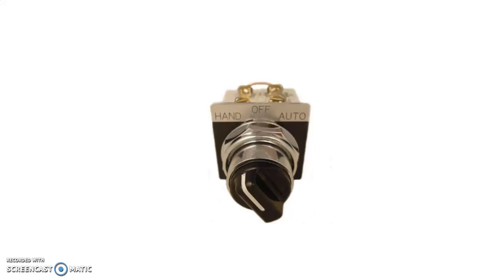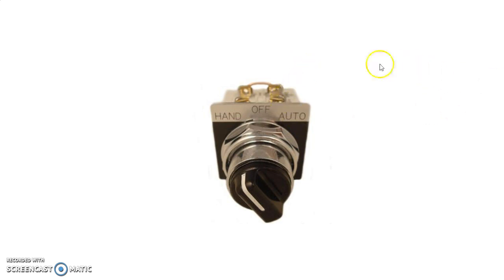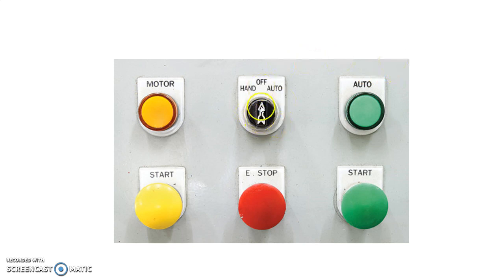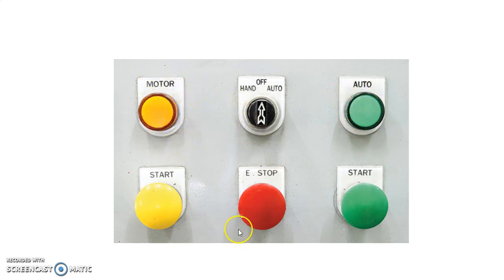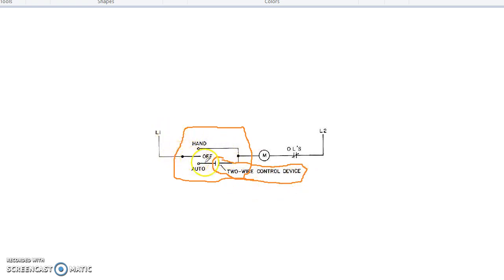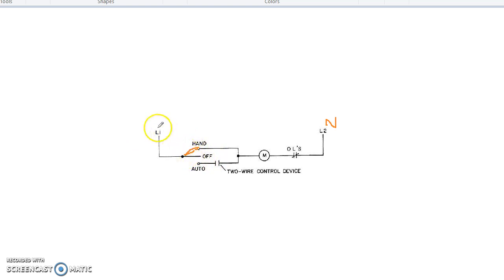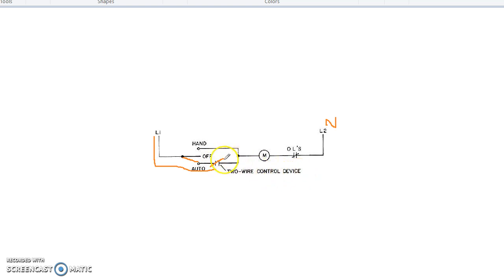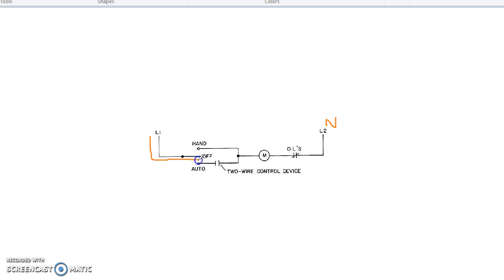HOA Switch - How it work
Hand-Off-Auto or HOA Switch is a basic term in control engineering
in this video you will learn how it work